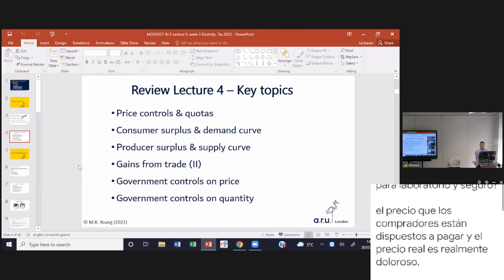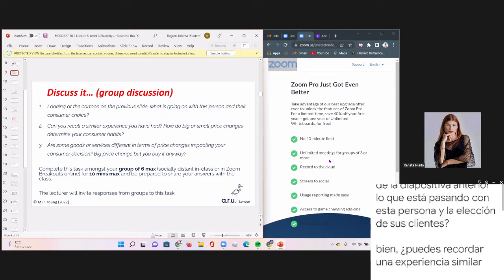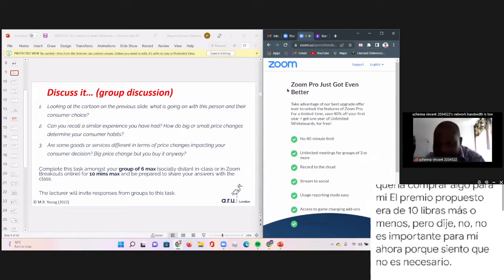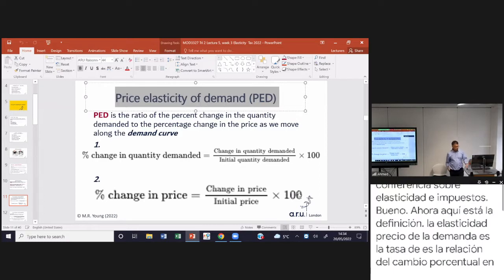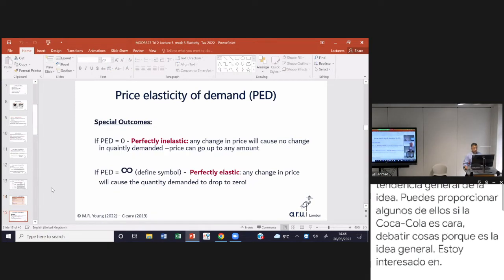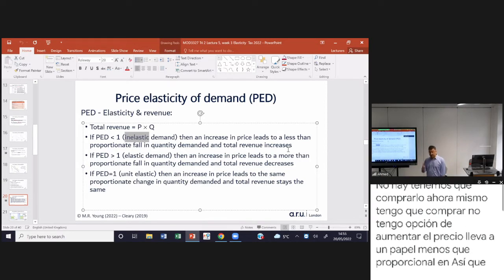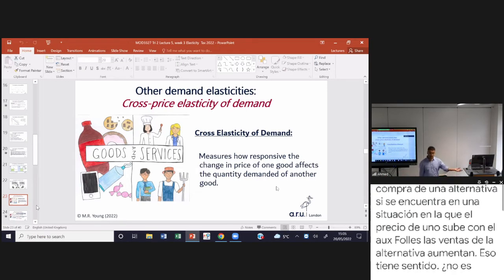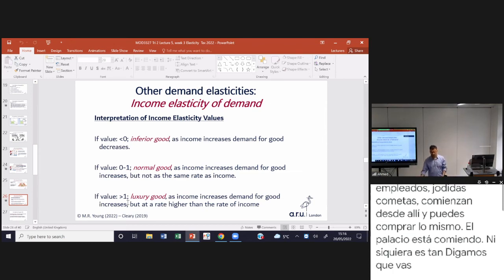Bec Week 3 Lecture 5 elasticity